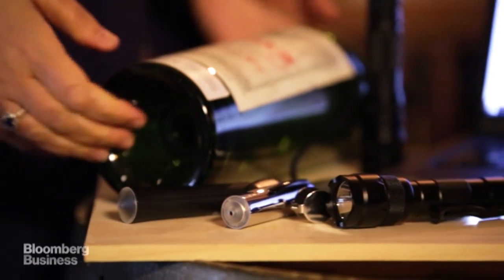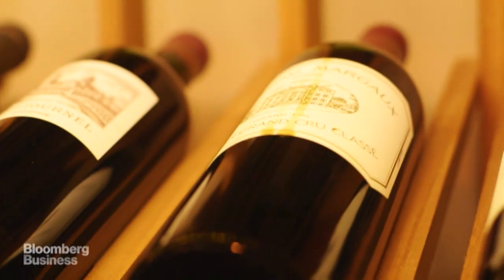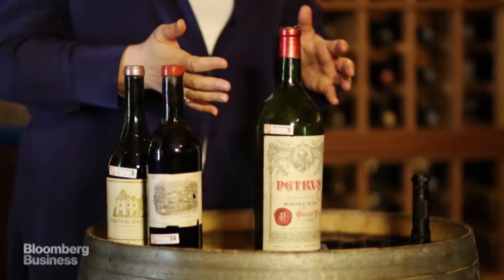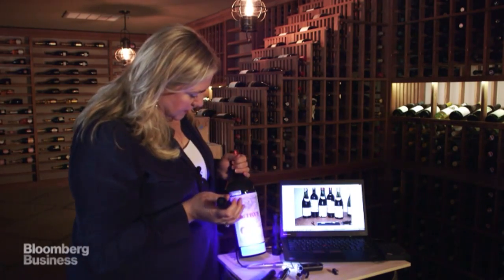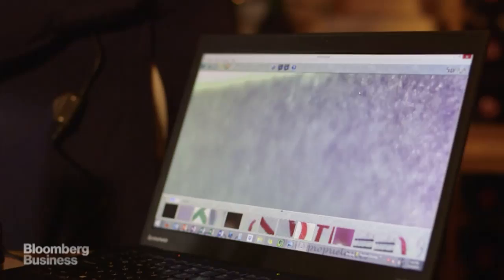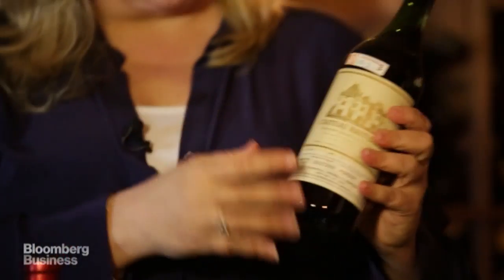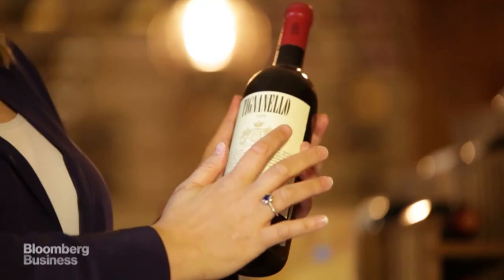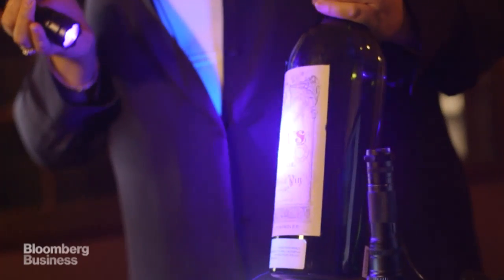How to Know If Your Expensive Wine Is Fake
May 21 -- Maureen Downey has become a top wine fraud investigator, helping to rid the wine industry of counterfeit and stolen wine. Downey met Bloomberg at Wingtip in San Francisco, where she showed us how to tell if that $200,000 bottle in your cellar is a fake. (Video by Jennafer Savino, Amy Marino)